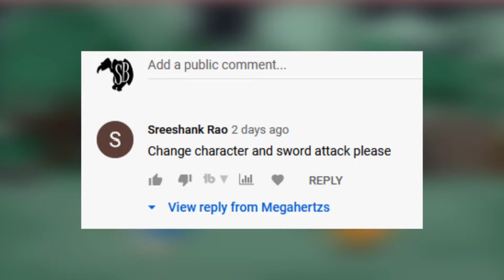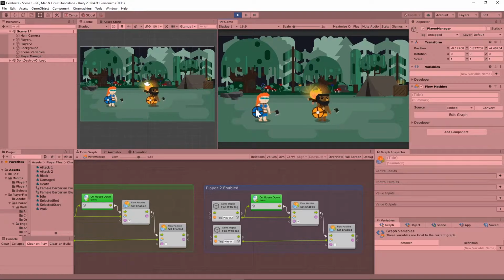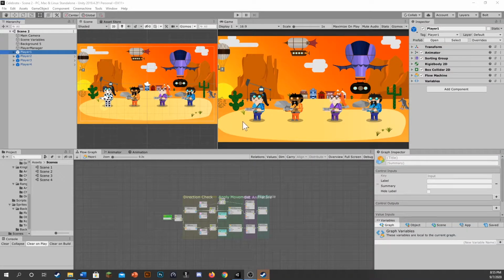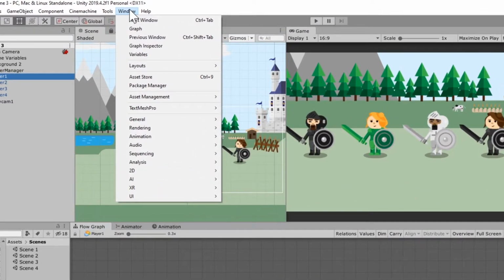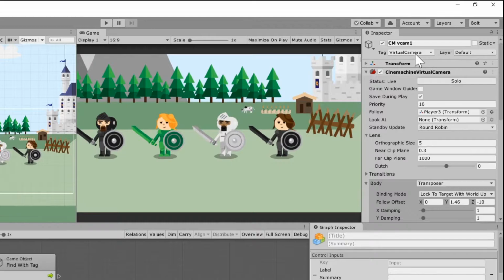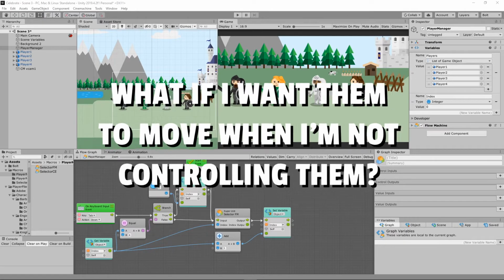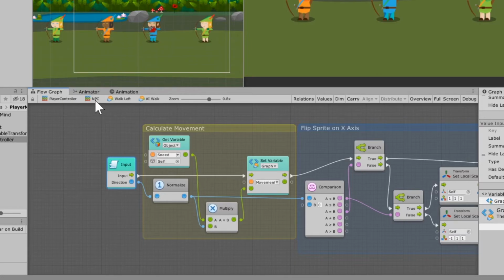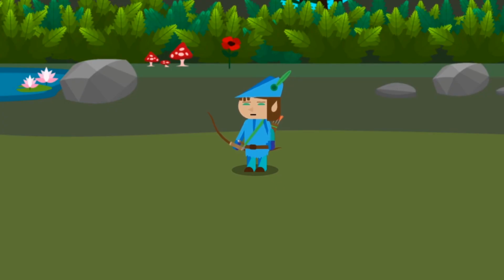4 EASY Ways to Switch Characters in Unity WITHOUT CODE! Unity + Bolt Tutorial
In this video, I walk through four easy ways to perform a Player Change using mouse & keyboard commands.  So if you're seeing this video later on, just know, it was a big day for me at the time!  Thanks!

Intro: (0:00)
Way 1: (2:02)
Way 2: (6:27)
Way 3: (9:07)
Way 4: (15:10)
Special Thanks: (21:14)

My Way of Saying Thanks!